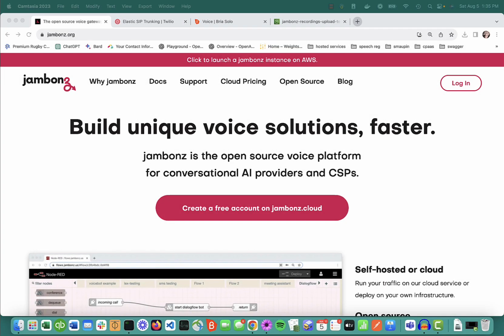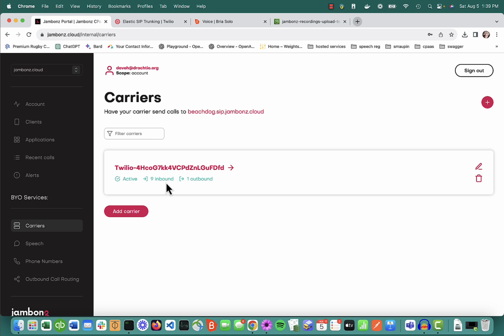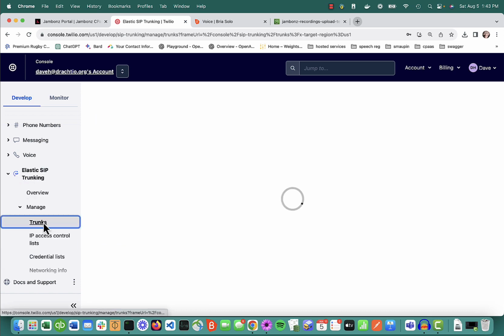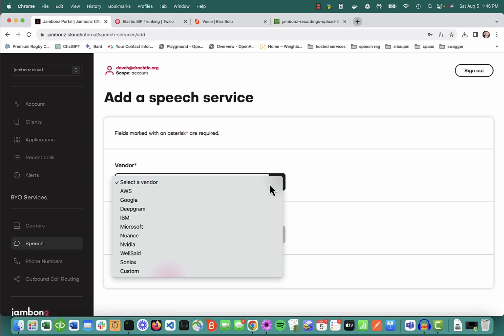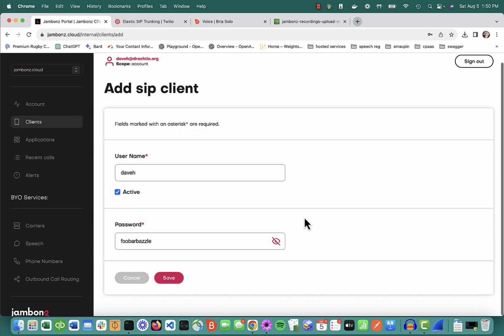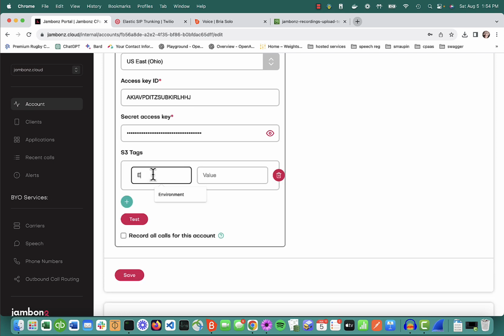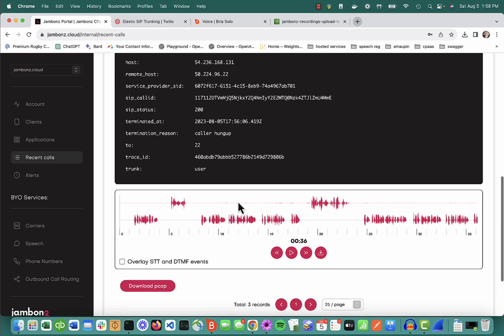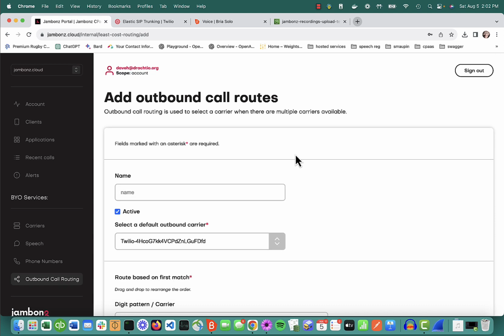Up and running on jambonz.cloud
jambonz.cloud is the new hosted platform for jambonz - the open-source CPaaS for Conversational AI providers and CSPs.  This video walks you through signing up and explores the latest features.